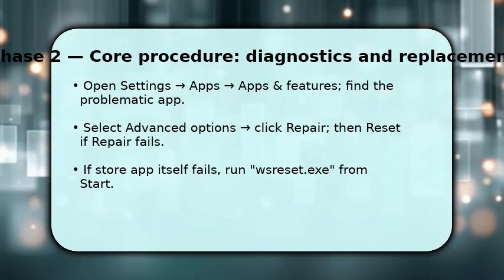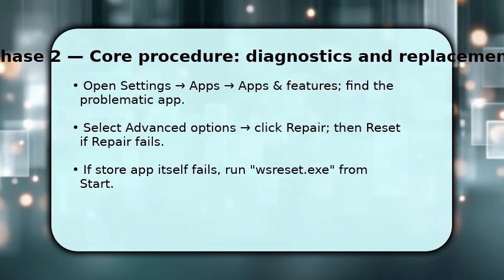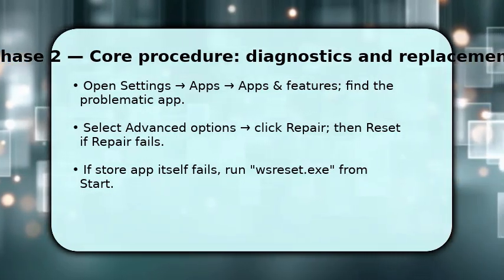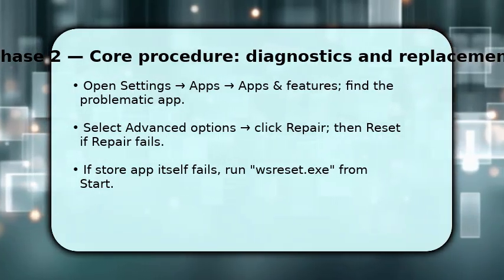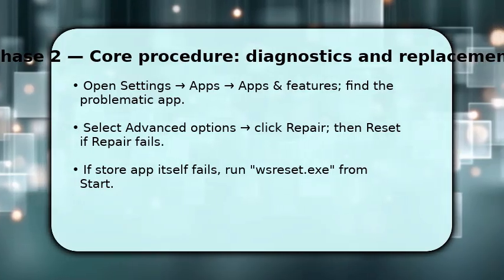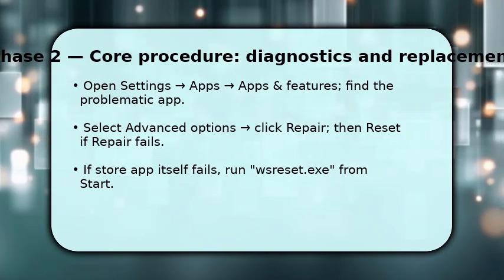How to Recover Microsoft Store App (easy Method)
How to Recover Microsoft Store App (easy Method) | 🔒 Surfshark VPN Deal — Stay private and secure. $1.99/mo + 3 Months Free ▸

Discover the simple steps to restore your Microsoft Store app. This video guides you through a straightforward process, ensuring that even if an update goes wrong or files get deleted by accident, there's hope for recovery.

Microsoft Store, recover lost apps, restore applications, easy method to recover Microsoft store app, how to restore microsoft store application, microsoft error resolution guide, lost and found feature in windows settings, reinstalling ms-store apps without data loss, step by step recovery of MS Store Apps, fix corrupted download from Windows Store, recover deleted applications on Microsoft platform